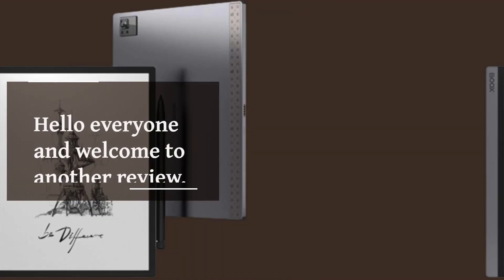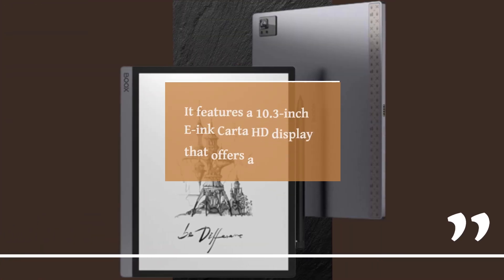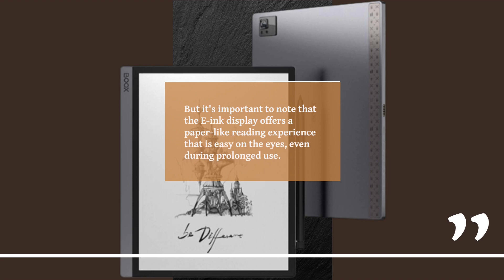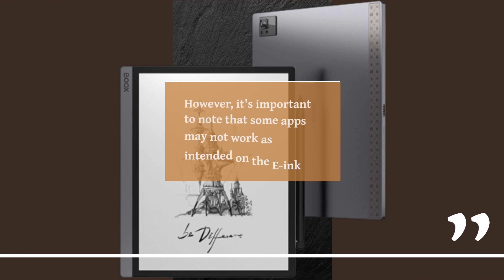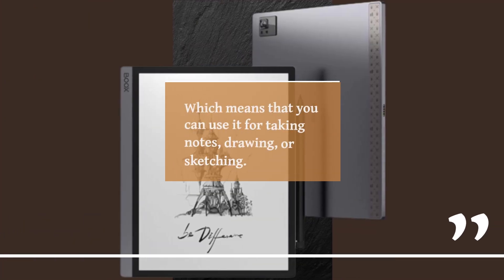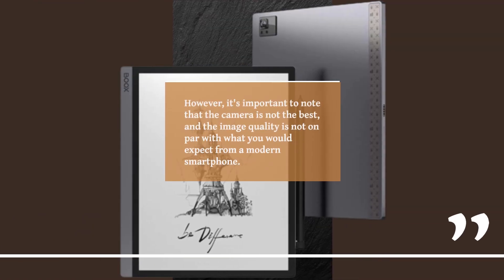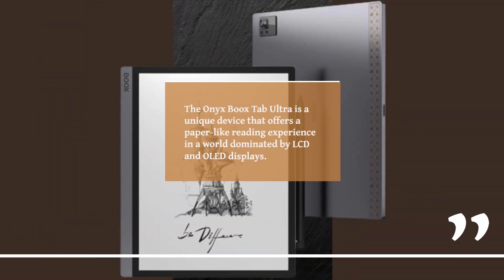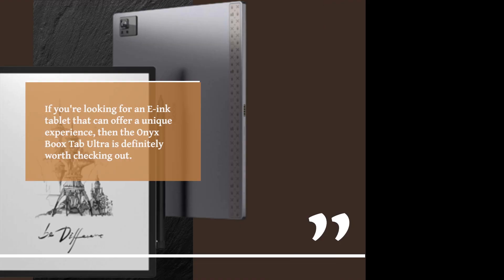Onyx Boox Tab Ultra: The Ultimate Tablet for Reading and Note-Taking - A Review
Amazon Product Name : Onyx Boox Tab Ultra review

The Onyx Boox Tab Ultra is a high-performance tablet designed specifically for reading and note-taking. This device features a 10.3-inch E Ink display with a resolution of 1872 x 1404 pixels, which offers a paper-like reading experience. It also has an octa-core processor, 4GB of RAM, and 64GB of internal storage, making it ideal for running productivity apps and multitasking. The tablet is compatible with a range of stylus pens and supports handwriting recognition, allowing you to take notes and annotate documents with ease. In this review, we'll take a closer look at the Onyx Boox Tab Ultra and explore its features and capabilities.